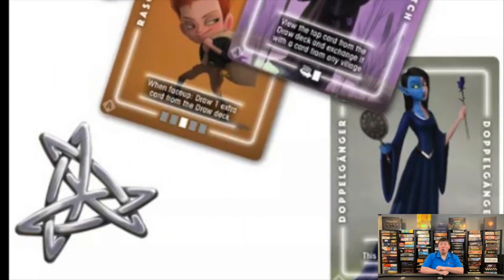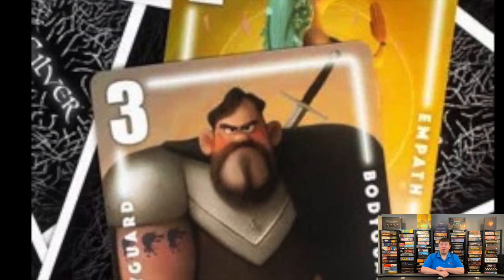Silver - Day 342 of 365 day Board Game Count Down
Day 342 discussion of the game Silver

00:00 Silver
02:53 Art
03:50 Components
04:07 Price
04:20 Difficulty
05:19 Replayability
05:46 Keys to Victory
06:48 Unique